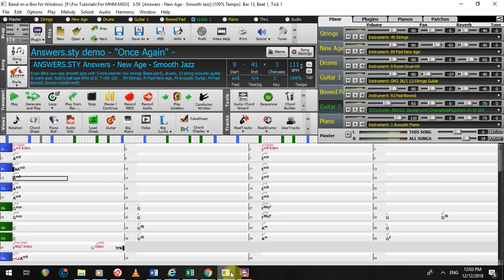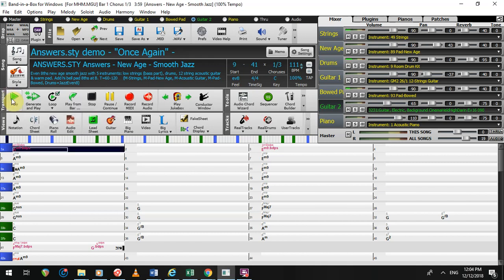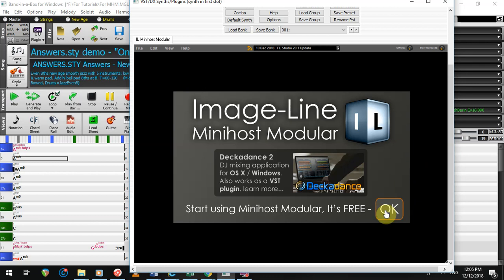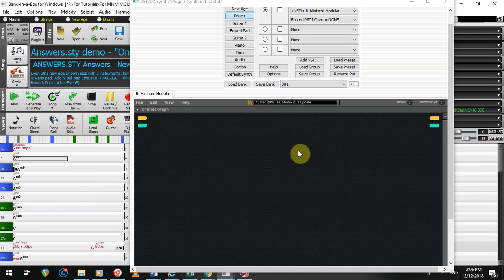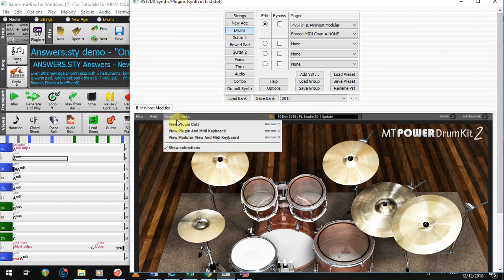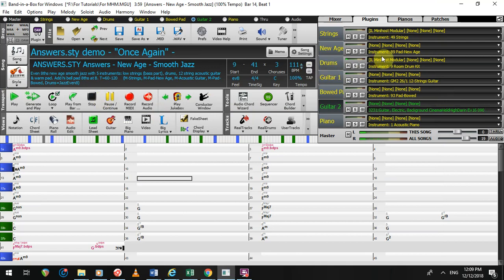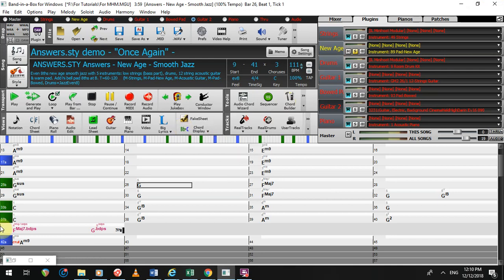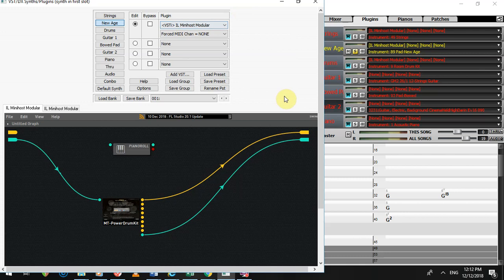Band in a Box/Realband & Minihost Modular: All your Plugins/VST(i) at your fingertips!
First of all, a huge shoutout to Pipeline for turning me on to this and supplying the download link!

Link to YT video that should help you get MHM running inside BiaB